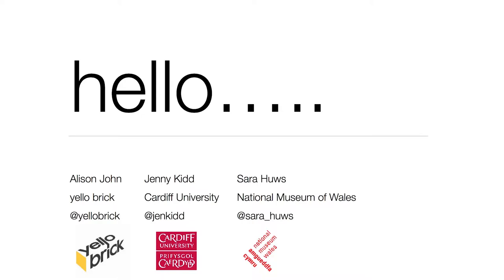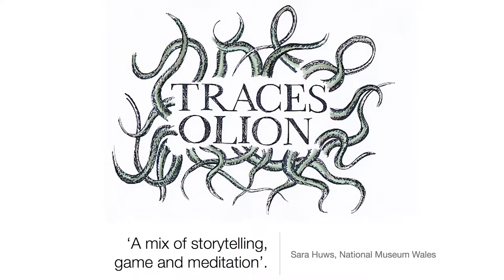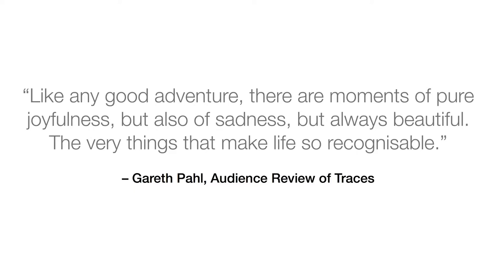DCDC17 | Traces/Olion: a ‘subtle mob’ for National Museum Wales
Traces/Olion: a ‘subtle mob’ for National Museum Wales

Sara Huws, Amgueddfa Cymru – National Museum Wales
Dafydd James, Head of Digital, Amgueddfa Cymru – National Museum Wales
Alison John, Producer, yellobrick
Dr. Jenny Kidd, School of Journalism, Media and Cultural Studies, Cardiff University

‘Traces is part story, part game, and part meditation. It is a narrative composition inspired by the St. Fagans site, and a partnership project between Cardiff University, Amgueddfa Cymru – National Museum Wales and creative marketing and street games company yellobrick. This project will introduce Traces and offer reflections on the partnership and impact work that has been going on around it.’

The DCDC Conference is hosted by The National Archives and Research Libraries UK (RLUK)